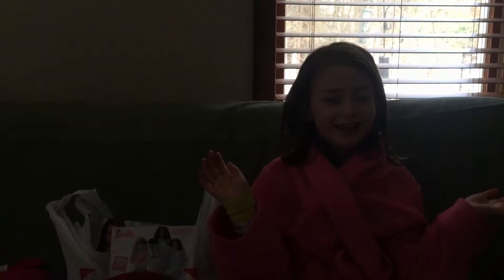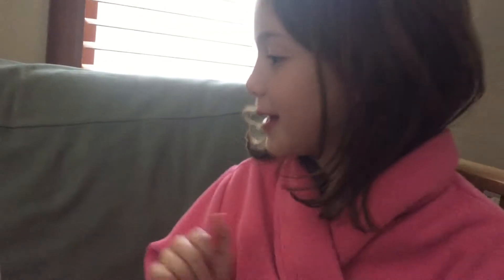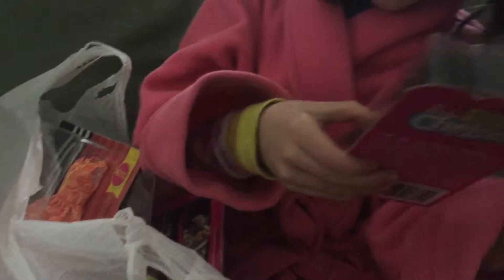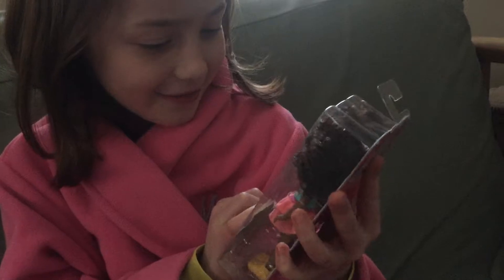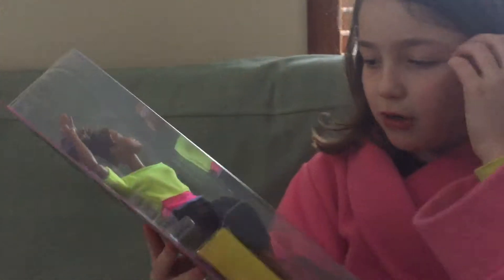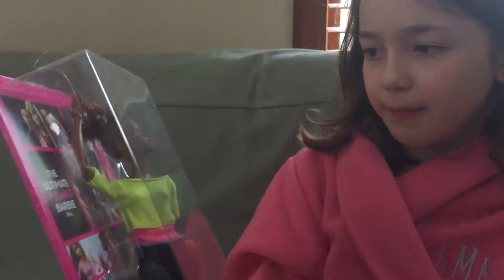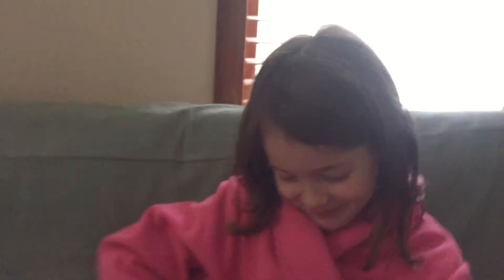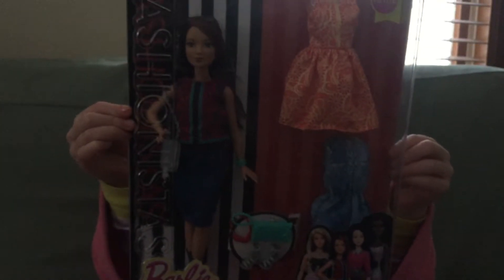Quick Barbie Haul + Update | Baby Leighton *ran out of battery - ends abuptly*